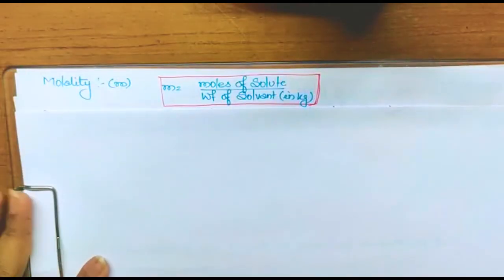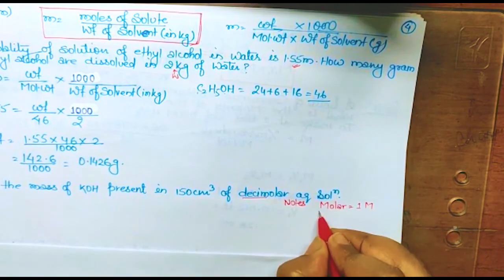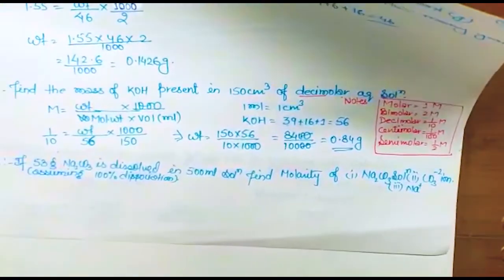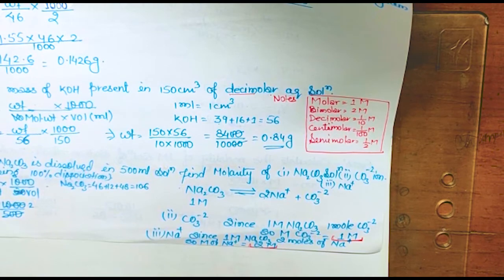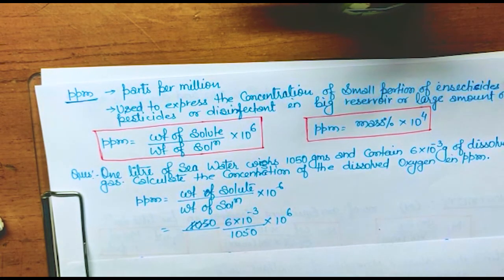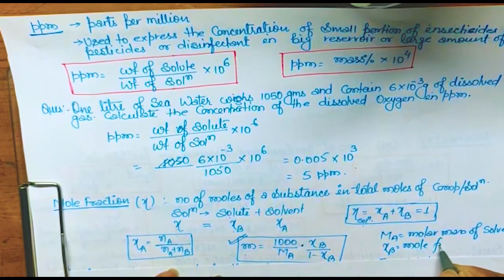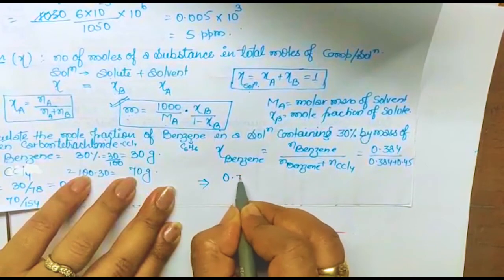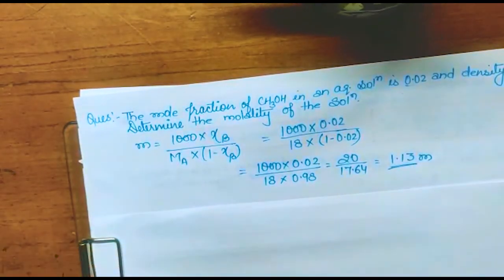Some Basic Concepts of Chemistry #10